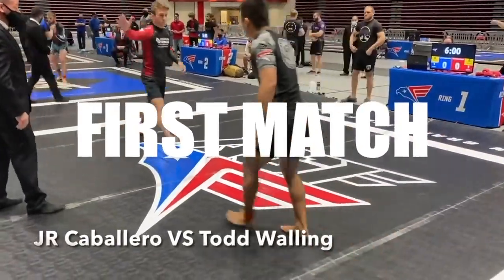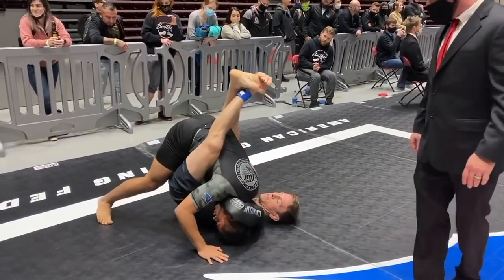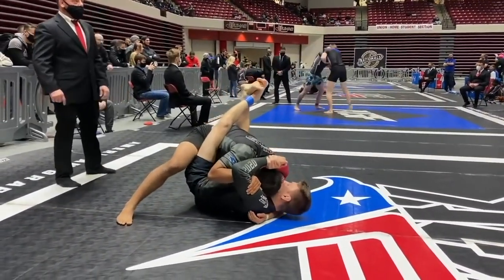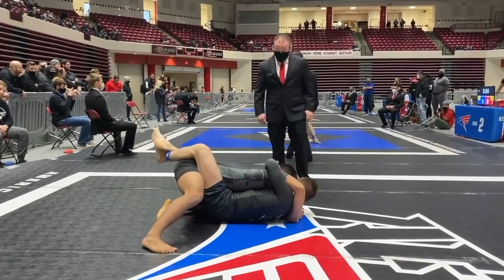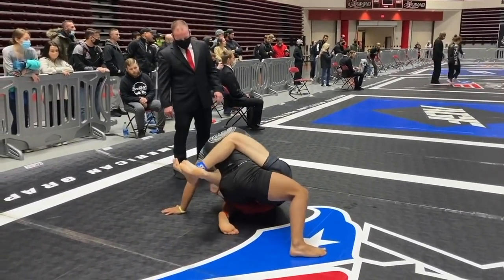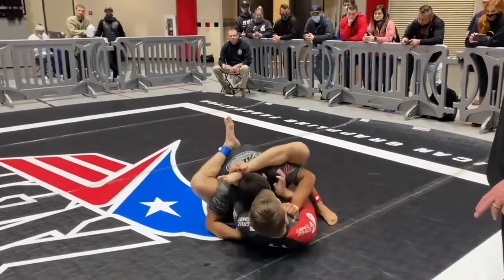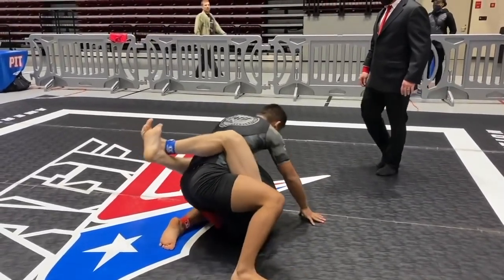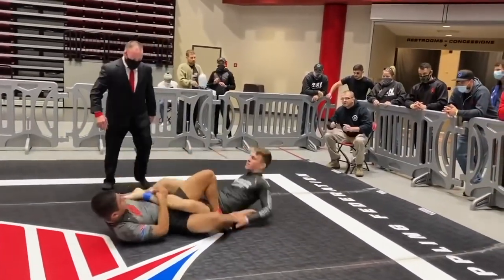Black Belt Vs 14-Year-Old Green Belt At American Grappling Federation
JR is a 14-year-old Green Belt from BQuickJJ Pleasanton, Texas. Student of  Donny Blue (Brandon Quick Black belt) . Caballero has 4 years of training at the time of this event.

AGF requires a competitor to win a Challenger in a city prior to US Nationals. The champions faced off for a chance to with the ticket to Amsterdam.

1st match heel hook